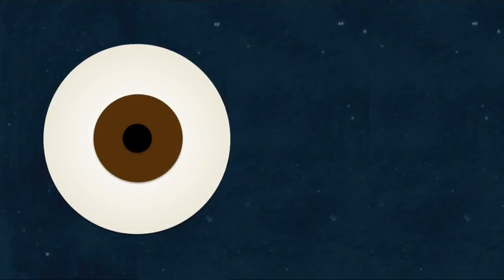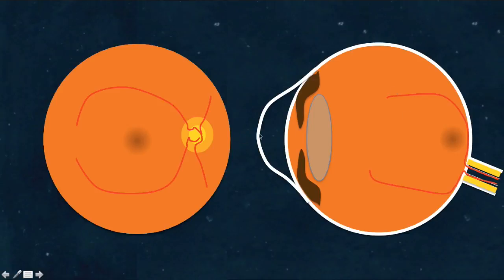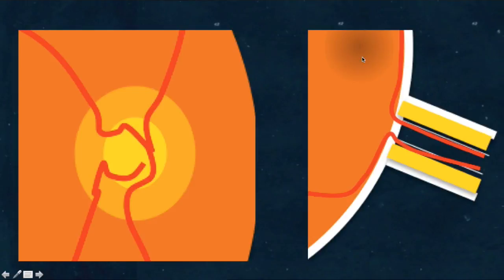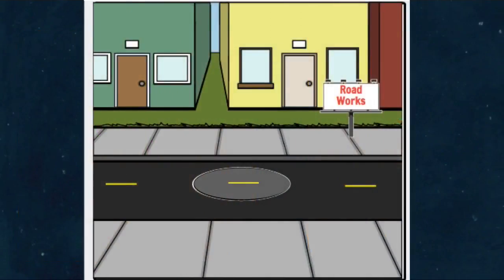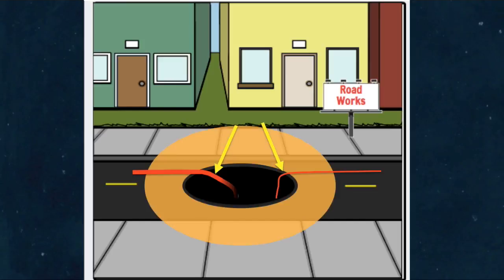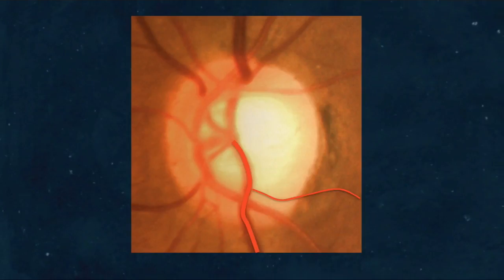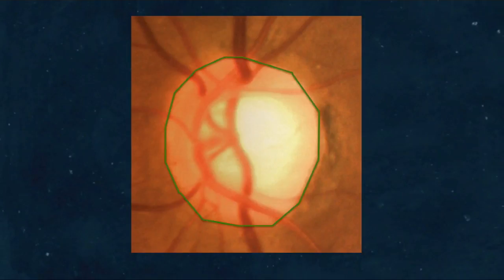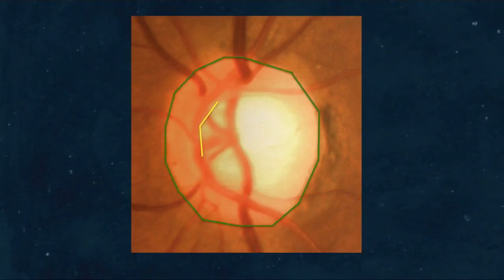Field of Vision What are we doing?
An explanation of the classification task